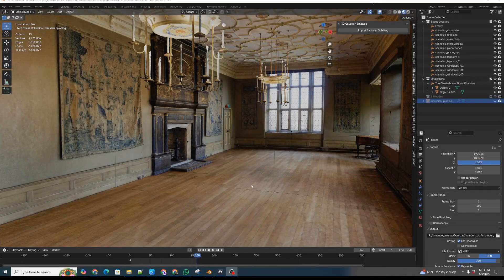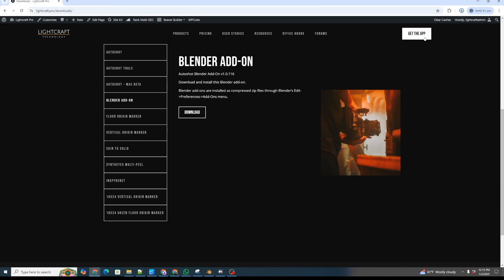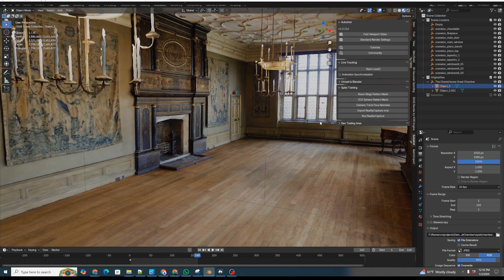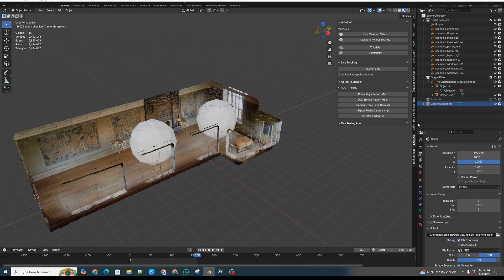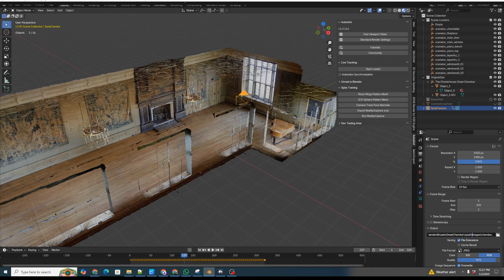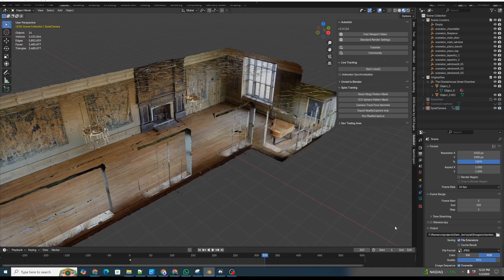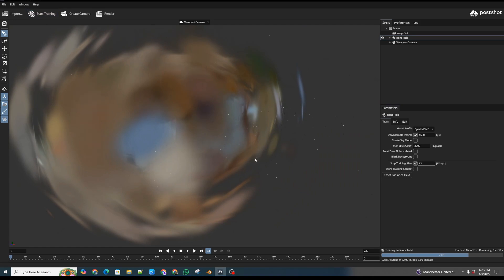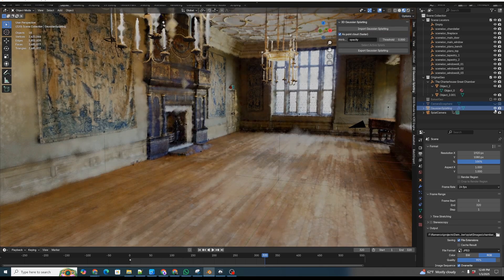Making Gaussian Splat Models from Blender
00:00 Making Gaussian Splat Models from Blender
00:35 Installing Autoshot Blender Add-on
01:33 Creating Capture Geometry
03:28 Creating Camera Path
04:25 Setting Output Directory
05:14 Rendering Frames
05:54 Generating XMP Metadata Files
06:57 Installing Reality Capture
07:26 Running Reality Capture Script
08:00 Generated Cameras CSV and Sparse Point Solve
08:49 Import into PostShot
09:50 Training Gaussian Splats
10:27 Exporting Splat Model
11:12 Importing Splat to Blender
12:10 Creating Splat Locator
15:24 Exporting USD
15:59 USD Conversion and Transfer
16:58 Loading Scene in Jetset